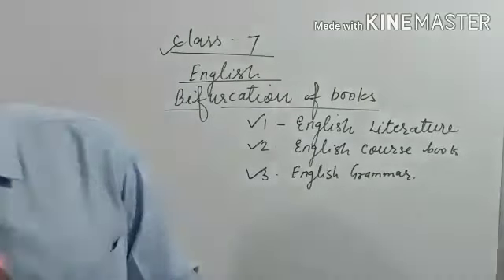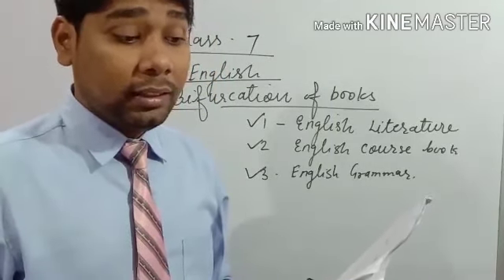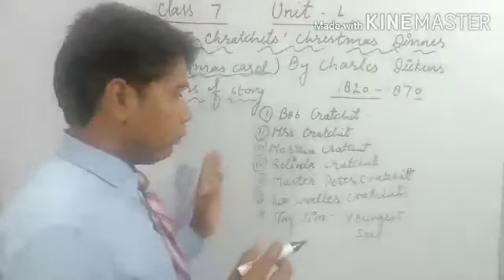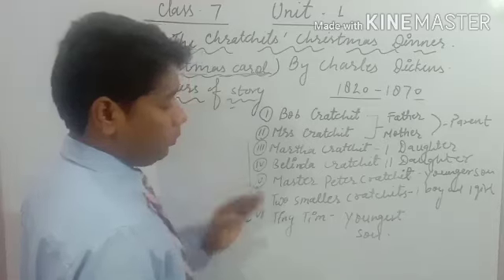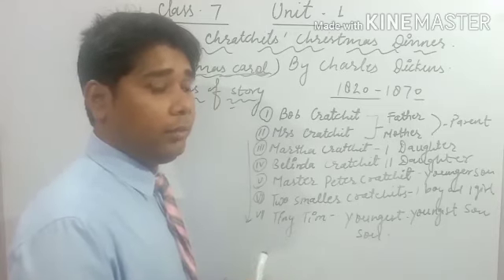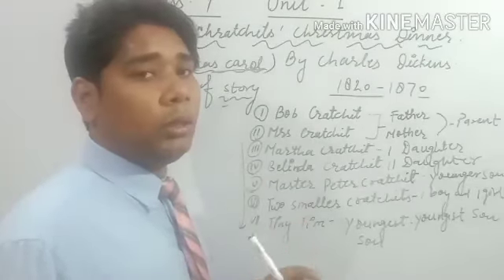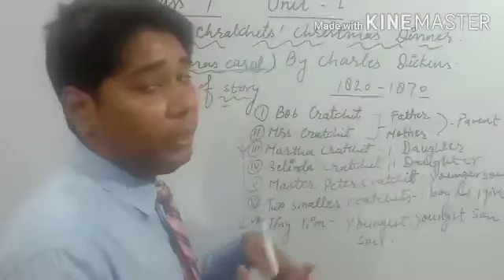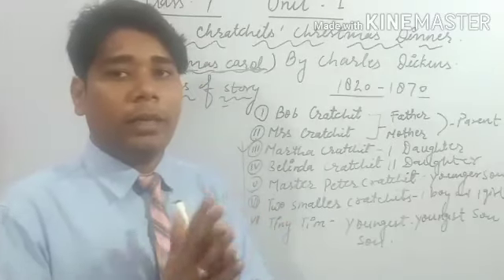Unit-1 The Cratchits' Christmas Dinner by Charles Dickens Part - 1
SIEL